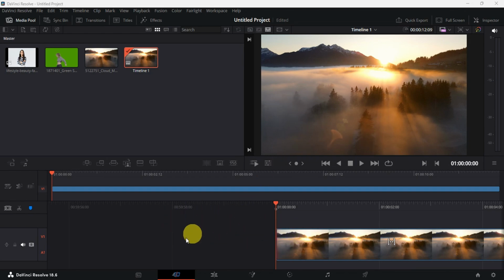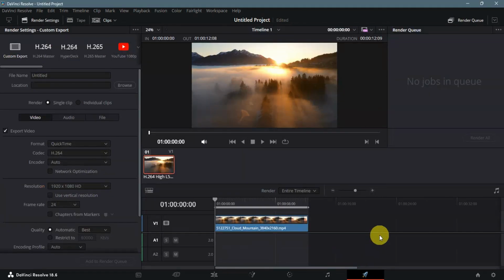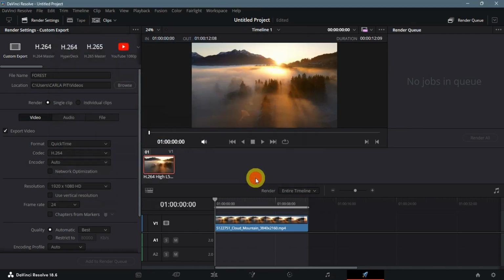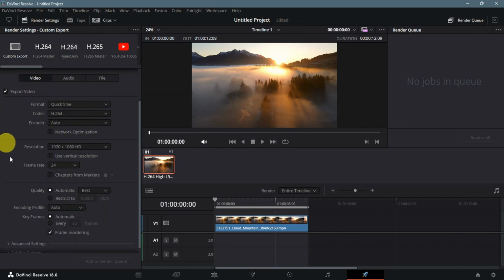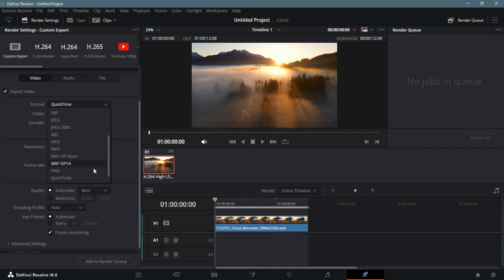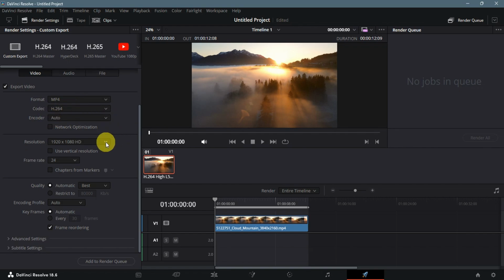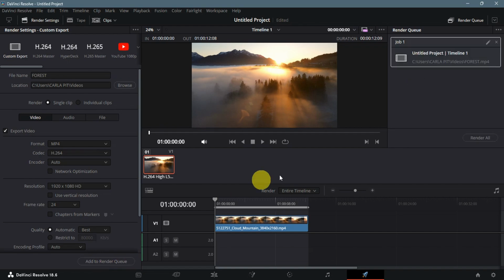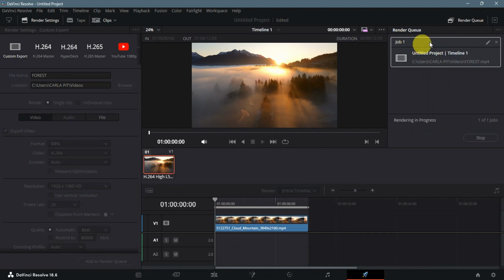How To Export Video in Davinci Resolve 18 | Render Video | Easy Davinci Resolve Tutorial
Get crisp, professional exports every time with tutorials that simplify one of the most important steps in video editing—rendering your final project.

In this tutorial, you’ll learn how to export video in DaVinci Resolve 18 using the most efficient settings for quality and file size. Step-by-step instructions walk you through choosing the right format, codec, resolution, and bitrate for your platform—whether you're uploading to YouTube, delivering to a client, or saving for your personal archive. From the Deliver page to custom presets, this guide helps you render your video correctly without frustration or guesswork.

Got a tutorial request? Drop it in the comments—we're always building content around your feedback.